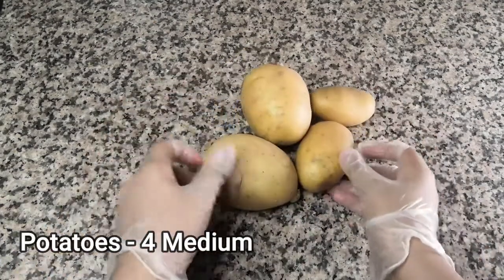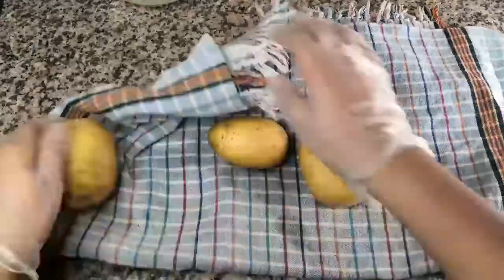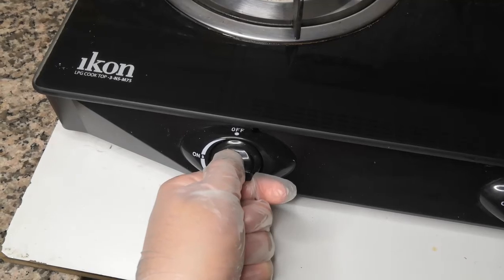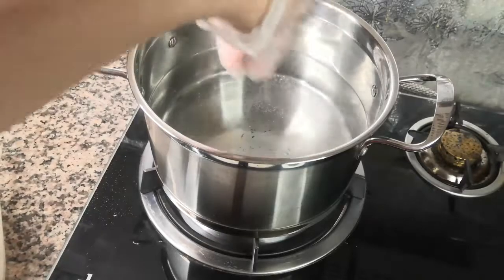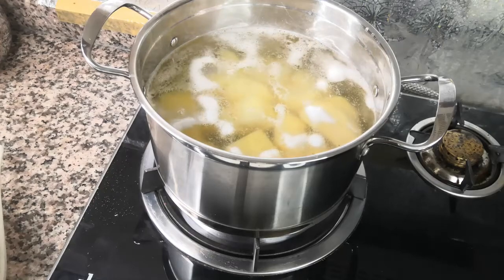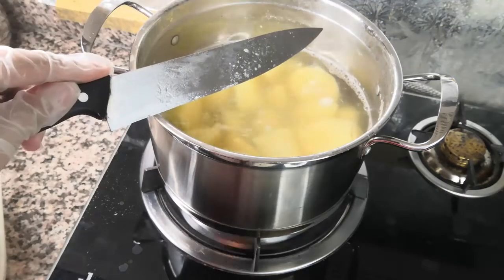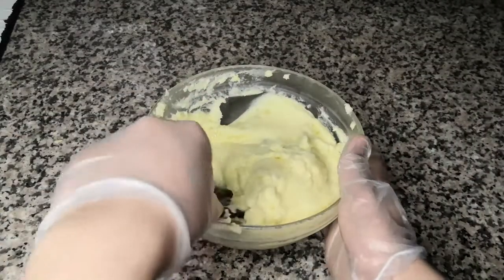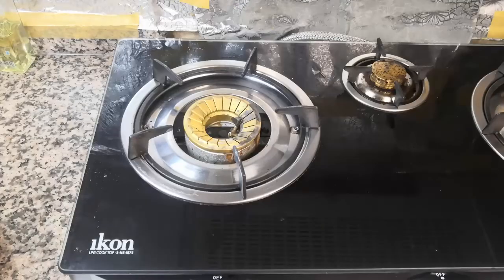Creamy Mashed Potatoes With Gravy I Delicious Gravy I Eashan Bankhele *DELICIOUS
This thing was actually fire and creamy. For All my vegeterians instead of the chicken stock cubes use the veg one's. See What an idea haha make sure you guys check out my other social media accounts anyways follow and like for more love you all😍😍
Yes My Old Account Was Banned at 14,000 but that won't affect my videos so I created a new account make sure you lovely people keep supporting
Alot of people ask me what gear I use for Shooting my videos here are they !!
  CURRENTLY I USE MY MOBILE PHONE BUT SOON I'M GOING TO BUY A DSLR CAMERA
Mobile Phone - Alcatel 3x 2019 or Huawei 3e

Laptop Asus
                                                                     OR
Laptop HP - Its a older version couldnt find the link but got it in lulu..!!✌✌🤞🤞